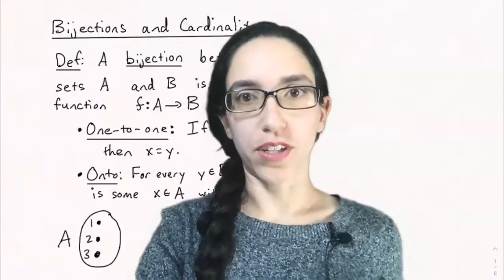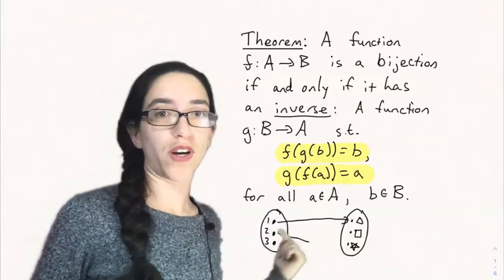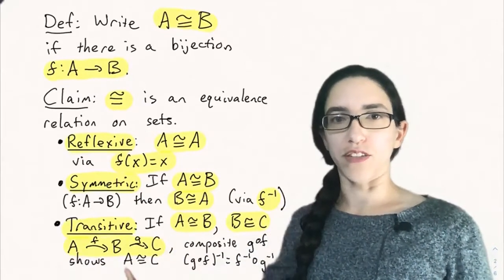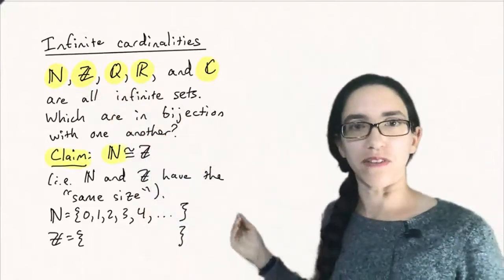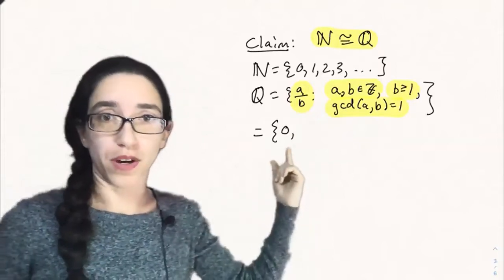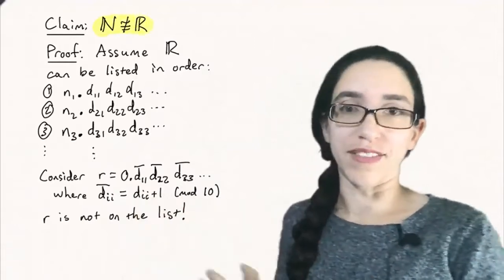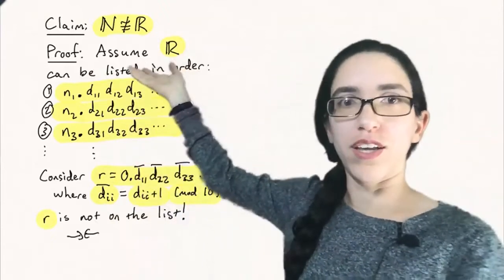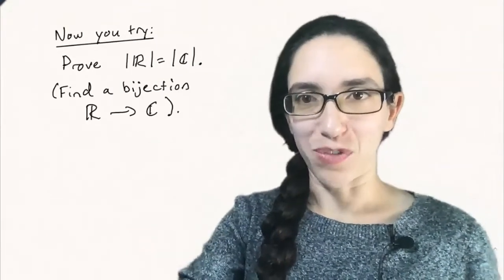Bijections and Cardinality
We explore bijections and cardinality more fully in this video, even in the case of infinite sets.

Course: Math 301 at Colorado State University
Lecturer: Maria Gillespie